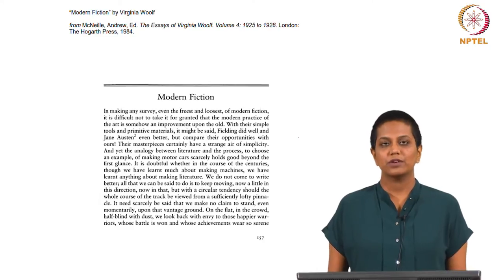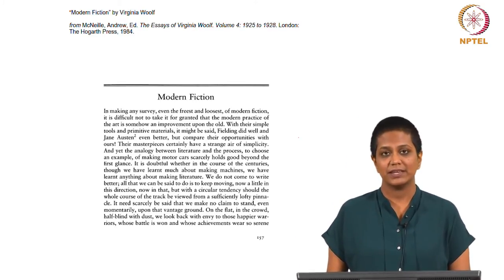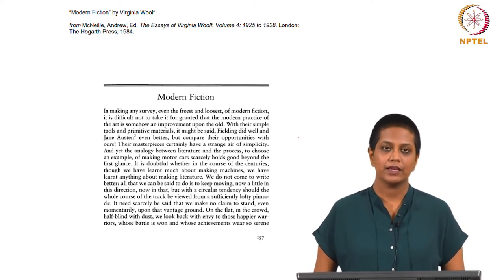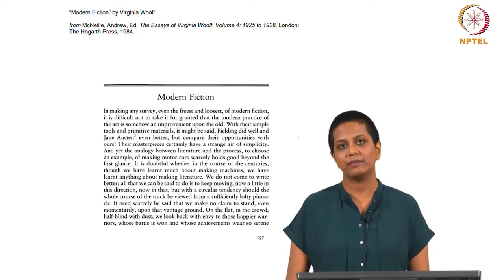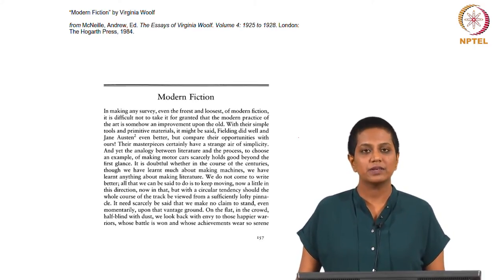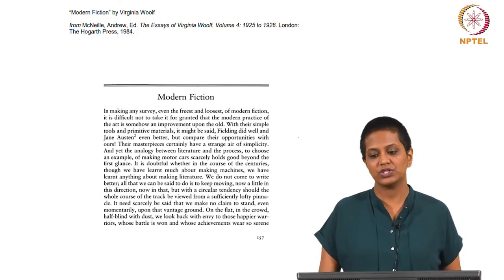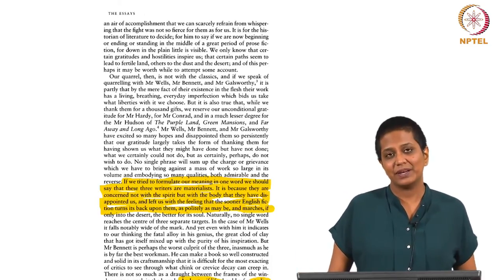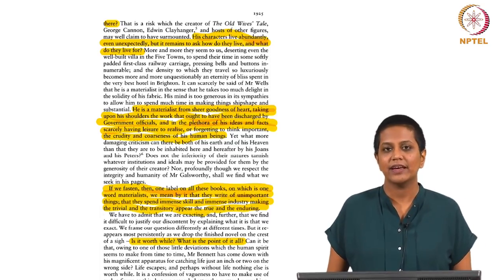Virginia Woolf's "Modern Fiction"